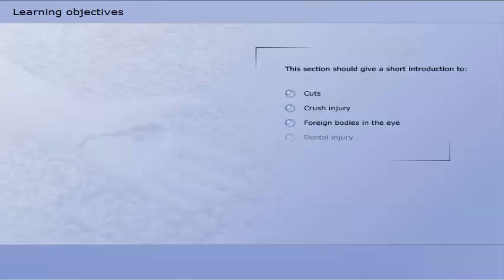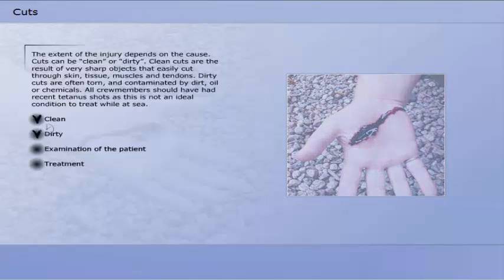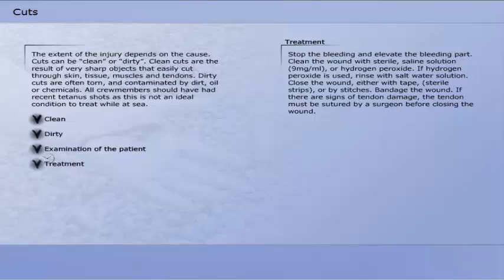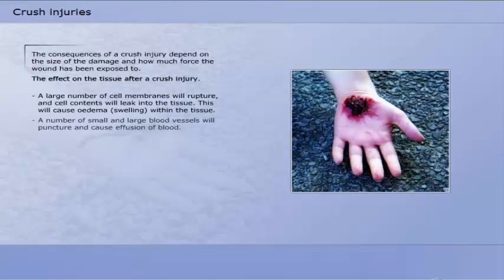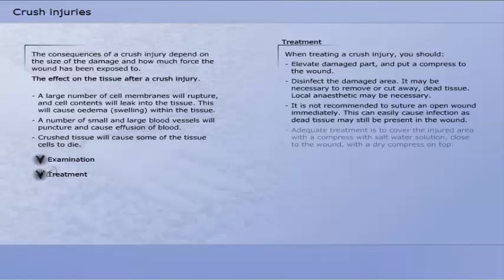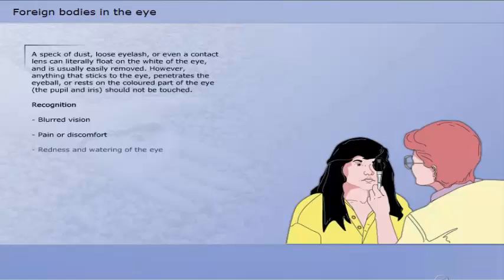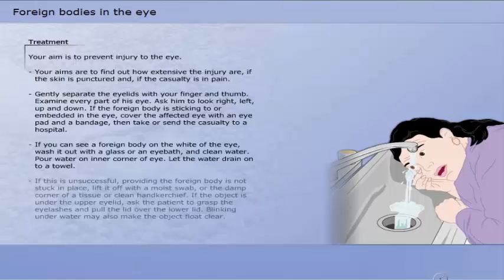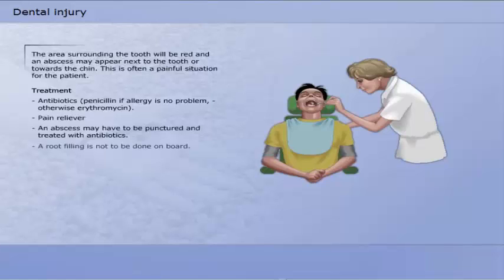Minor Injuries Examination and Treatment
This section should give a short Introduction to:

Cuts
Crush injury
Foreign bodies in the eye Dental injury